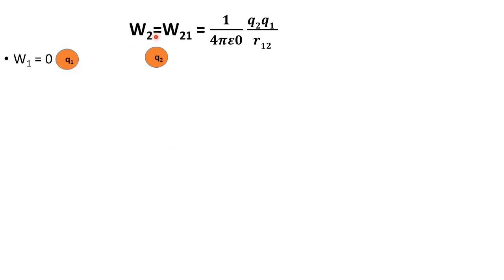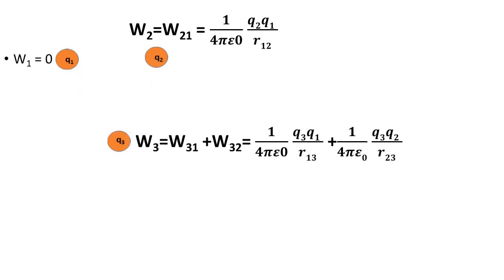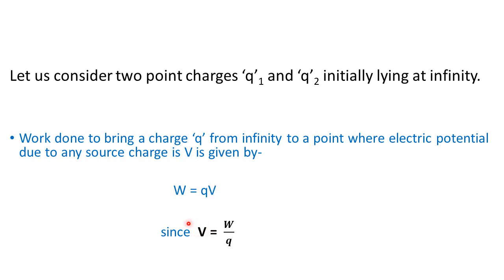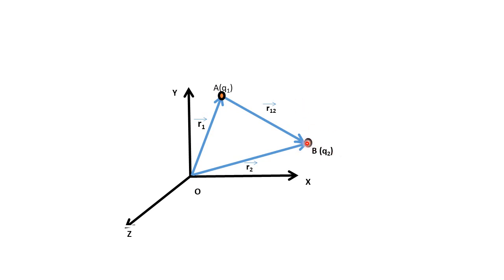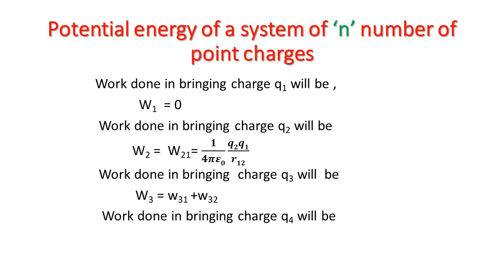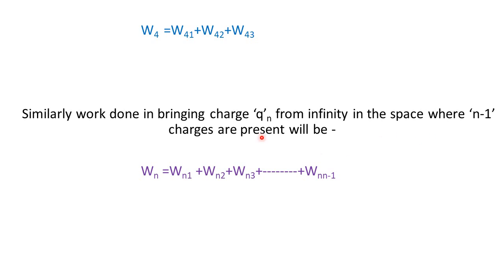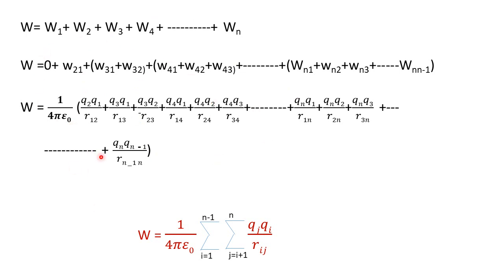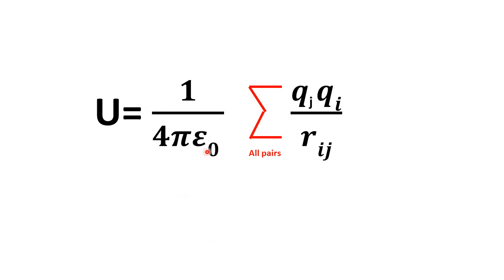potential energy due to point charges |learn potential energy due to point charges in easy way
Electrostatic potential energy of ‘n’ number of point charges
Electrostatic potential energy  of a dipole
Electrostatic potential and capacitance class xii
Electrostatic potential formula
Electrostatic potential definition
Hello viewers here you are going to learn the basic concepts of the science in an easy and interesting way, if you have lost interest in the subject ,don't get disappointed ,now it is going to rejuvenate you and to revive your interest in the subject, you will learn the concepts by various ways, by animation, by diagrams and pictures.
Students it is not the intelligence which always pays ,many intelligent ones also commit grave mistakes, the key to success is your will power and determination, once you have decided to learn physics or to do anything in life then never look behind ,think over your aim or target desperately like a vulture strives for its prey , come what may , you have to be single minded
and always eyes set on your goal, meanwhile you will come across many leg pullers, because majority of people are jealous of others success, they will try to demoralize you by various ways, let you become the pin point of others ill plannings and maneuvers ,but you go on working on your  plannings and compel the jealous ones  to assume your metal one day or the other.
All the jealous ones are having same character ,they firstly demoralize you ,if you are indifferent to their comments ,and make some distinction  in your field and rise from their level, they will start throwing stones  on you, if you are still unstoppable and rise up to  a  level away from their stones reach, they will throw dust on you if you still go on progressing and become immune to their reach they will start praising you and will feel proud in saying to others that He/She was my friend and I know him/her very well, what I want to convey is that if your contenders are doing their level best to demoralize you, then why not you to keep your tempo high for the right cause.